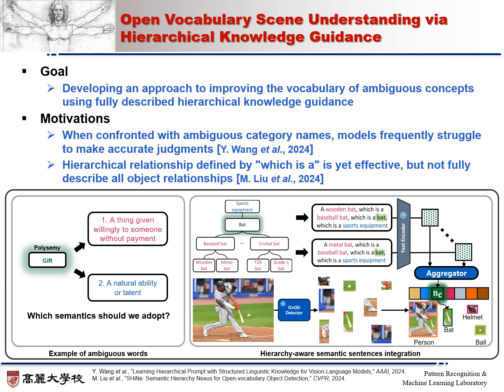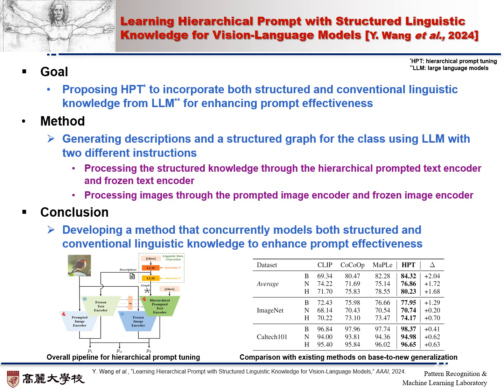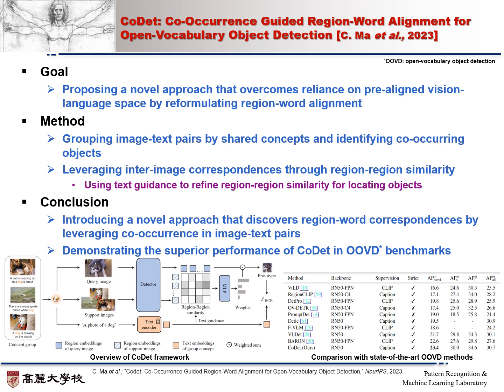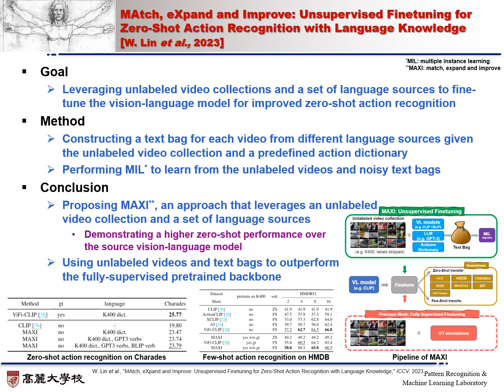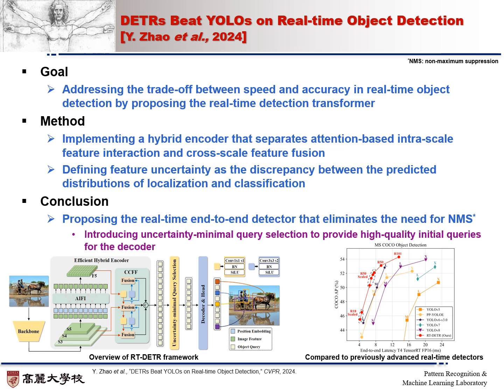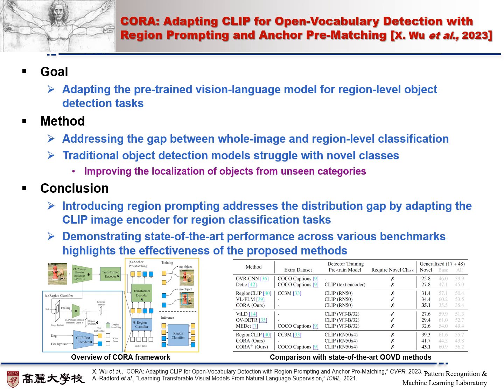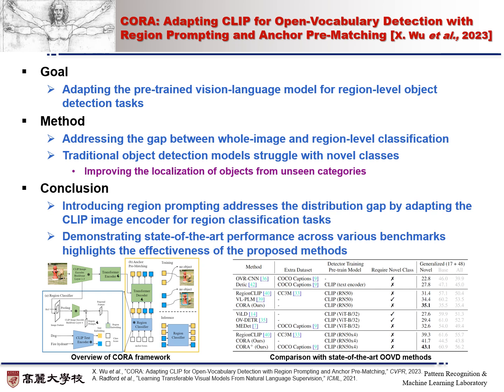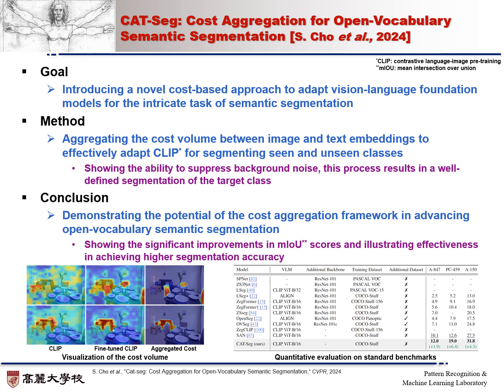Machine Learning (XAI501) (Mid-term Presentation)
In this video, I'm going to give a presentation related to my research